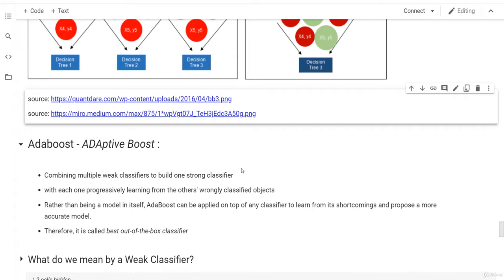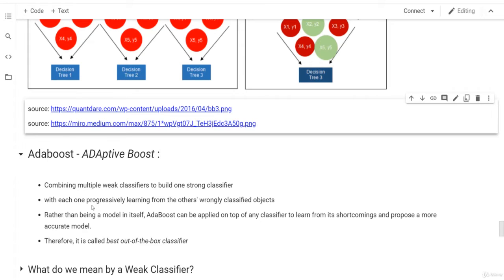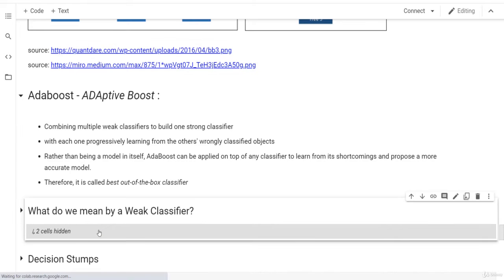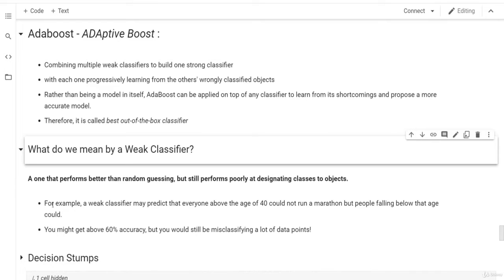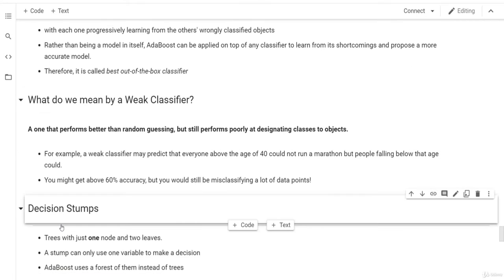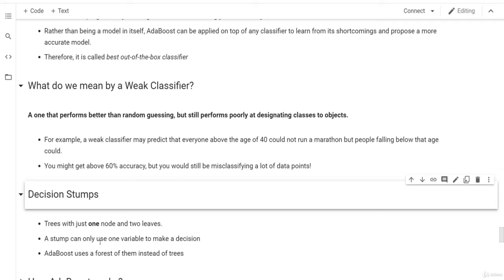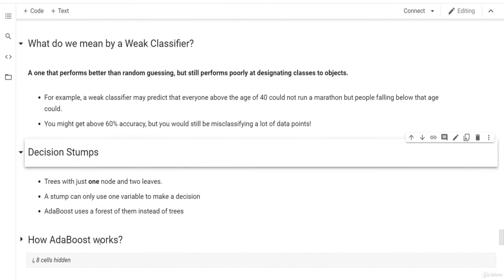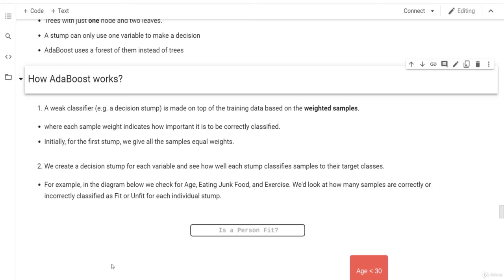106. AdaBoost Part 1